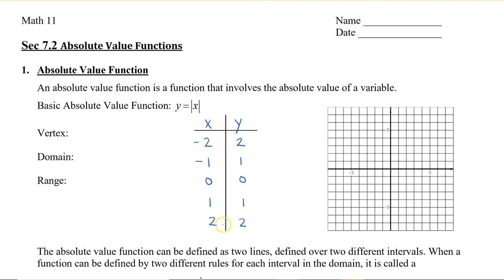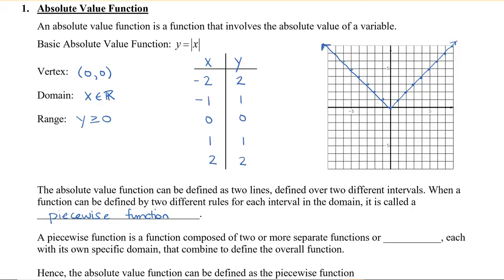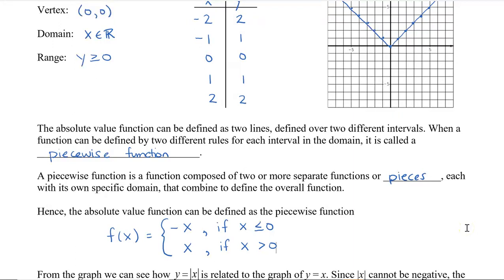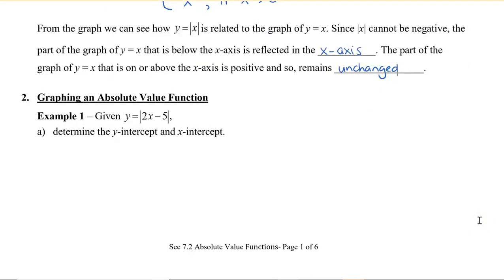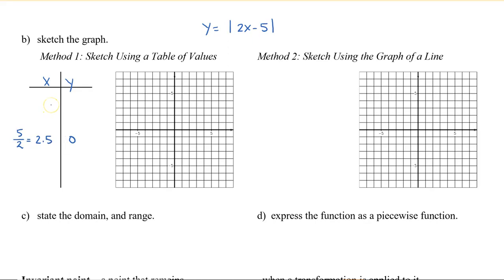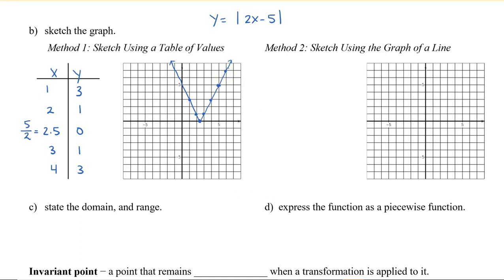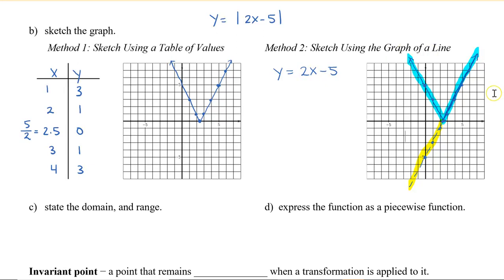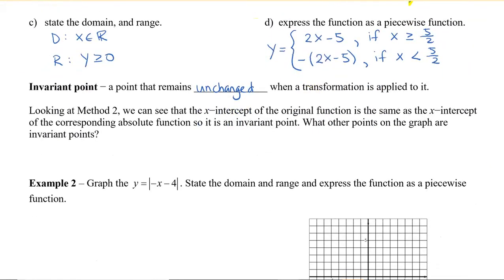Math 11 - Sec 7.2 Absolute Value of Linear Functions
This video will show you how to graph the absolute value of a linear function.